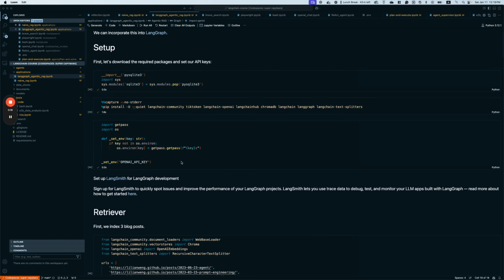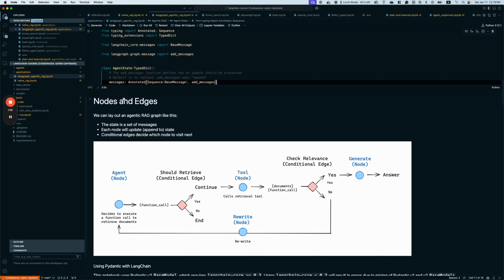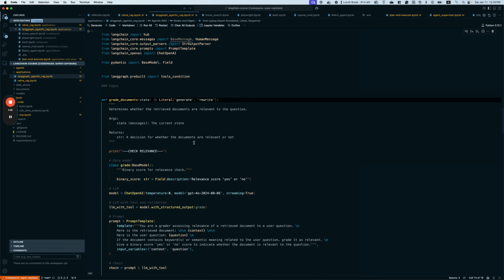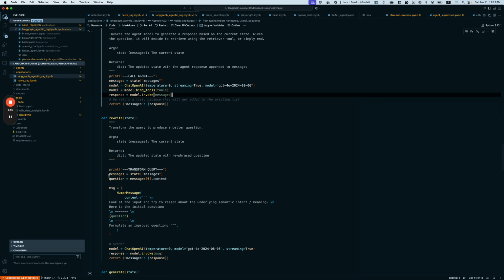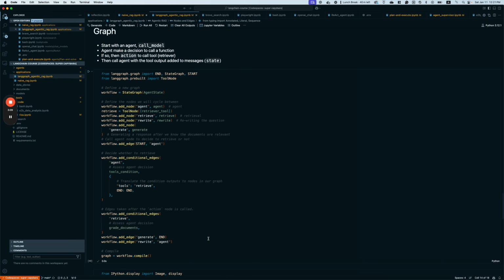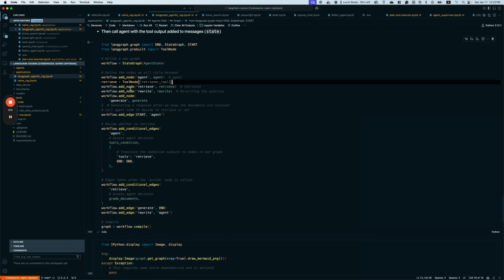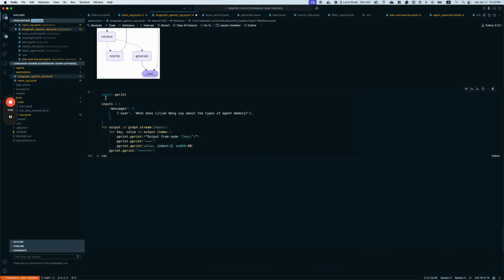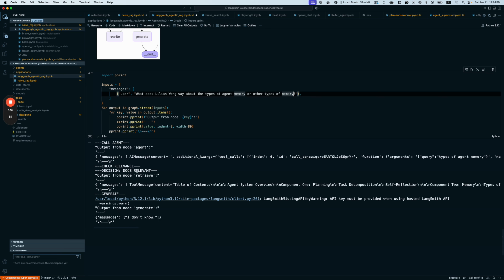New AI course preview - How to build an agentic RAG application with LangChain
Here, today, I would like to share my latest course preview on Udemy to help you become an AI engineer with LangChain!

The early discount is now available through this link at just 19.99 USD (34.99 USD for the full price)